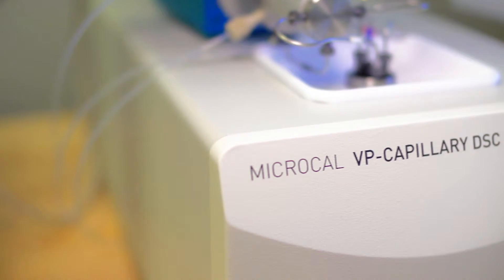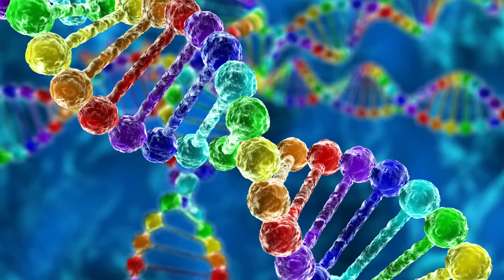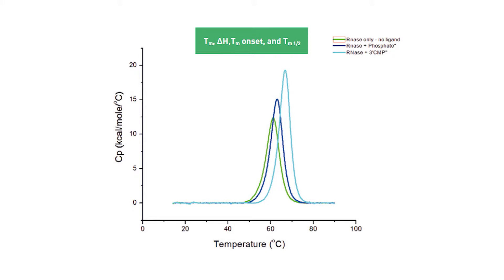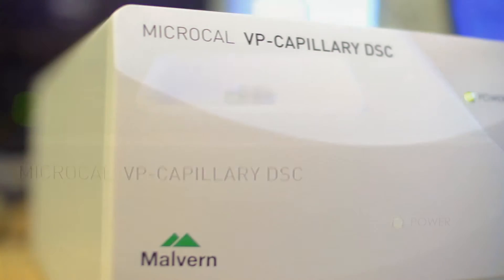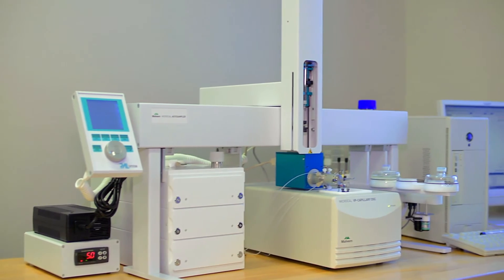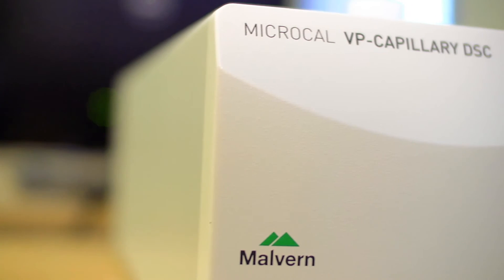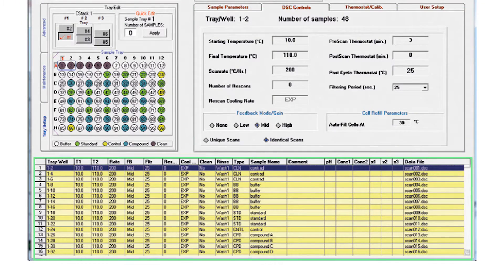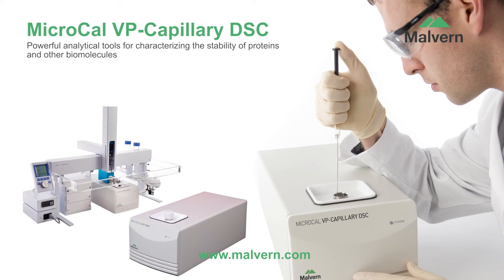The MicroCal VP-Capillary DSC Calorimeter from Malvern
The MicroCal VP-Capillary DSC is a highly sensitive, fully automated, high-throughput differential scanning calorimeter for characterizing protein and biomolecule stability.

Unattended operation enables 24-hour working while integrated software streamlines workflow and data analysis, delivering results in hours and driving productivity in biopharmaceutical research.